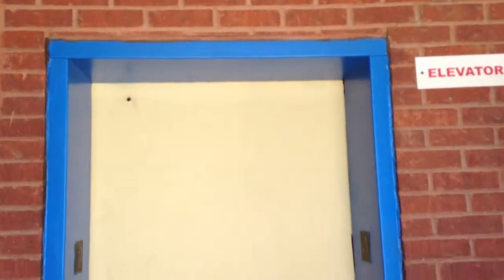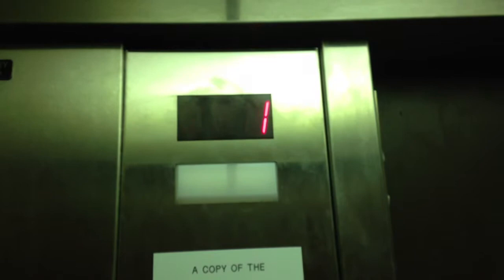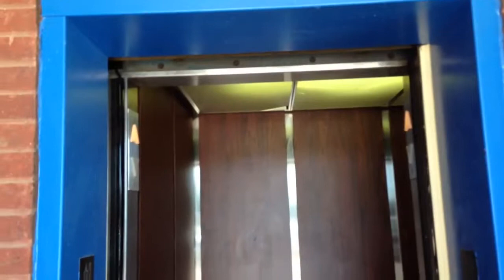US.elevator modernized by Kone hydraulic elevator at the Matlock Mayfeld village in Arlington TX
This elevator is originally a US elevator and moded by Kone it's not a bad mod it runs pretty good I have some pics on FaceBook and I have a take of this elevator from 2011 when it was all US